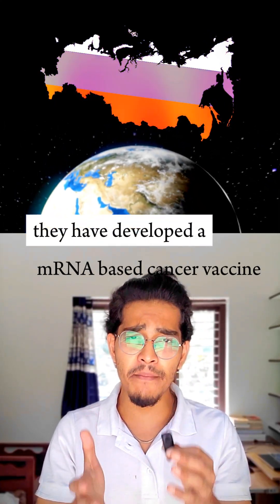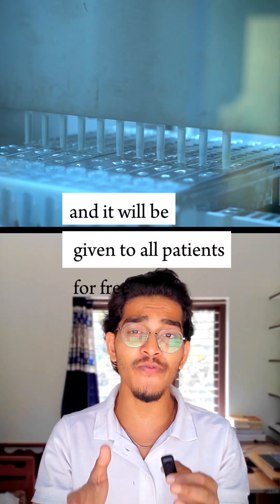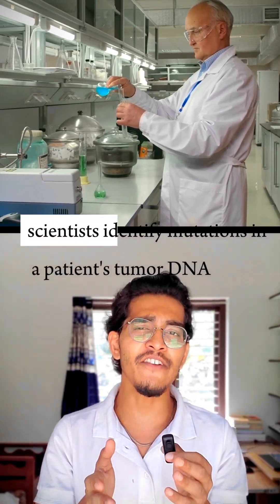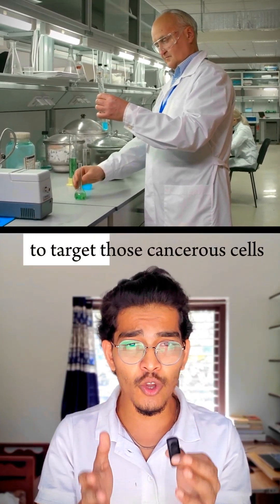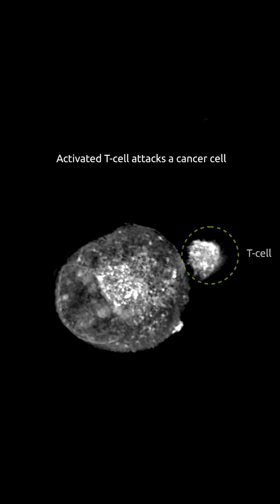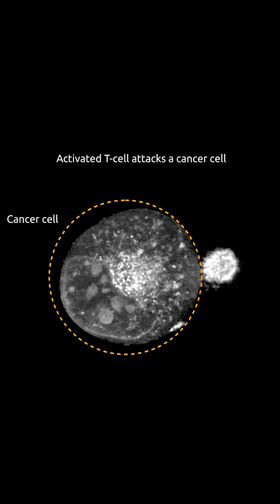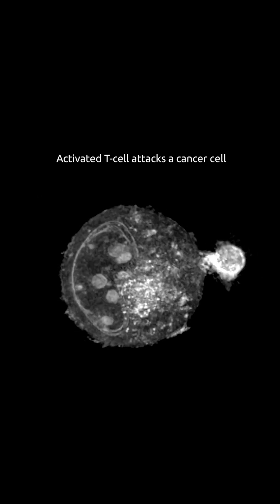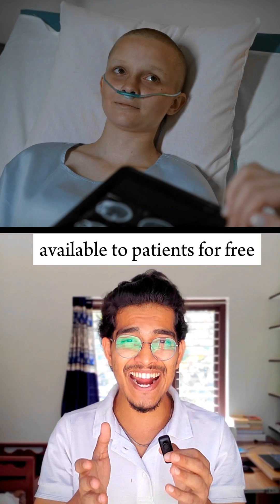Russia has discovered vaccines for cancer.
Russia has developed a groundbreaking mRNA-based cancer vaccine that could revolutionize cancer treatment—and the best part? It will be FREE for all patients starting in 2025! 😲🔥

🔬 How it works:
🧬 Uses genomic sequencing to identify tumor mutations
💉 Delivers custom mRNA to train the immune system
🎯 Triggers T-cell attacks to destroy cancer cells while sparing healthy ones
⚡ Can be personalized in under an hour using AI!

This could be a game-changer in oncology! 🏆 Would you take this vaccine? Let’s discuss in the comments! ⬇️💬

📢 Tag someone who needs to know about this! 🚀